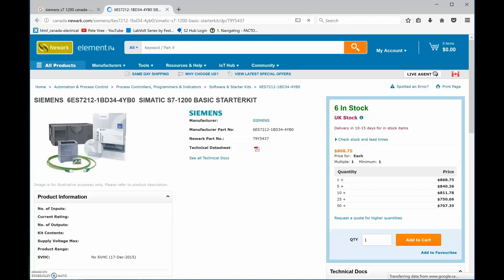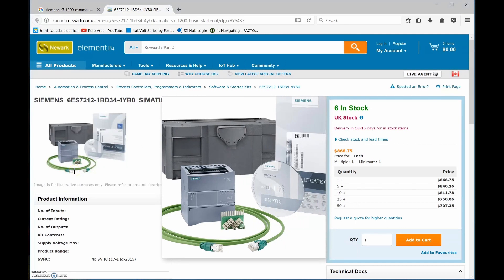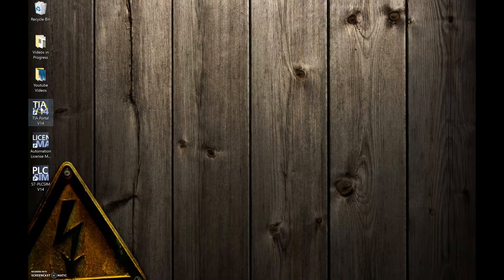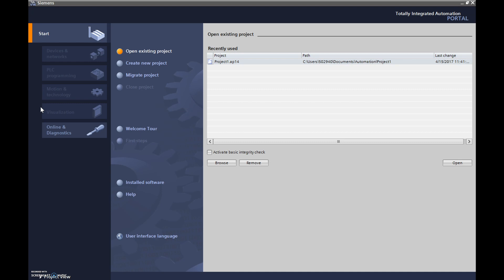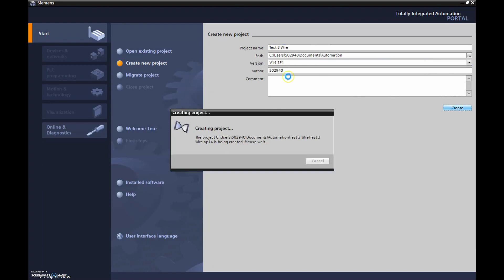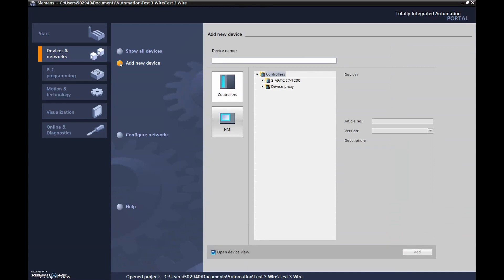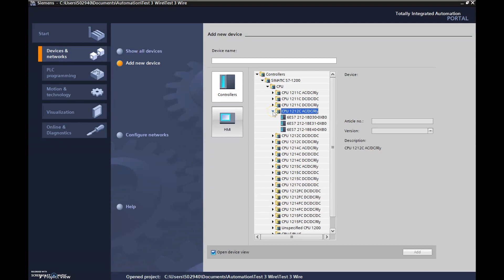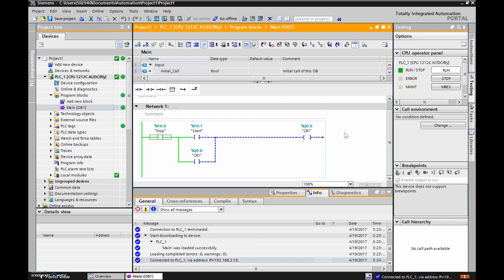Siemens TIA Portal Tutorial (Configuring your S7-1200 PLC)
This video will walk you through how to set up Ethernet communication with a Siemens S7 1200 PLC using TIA Portal V14, and we'll set up a simple 3 Wire control PLC program and download it to the S7 1200 PLC.

Did this video help you? Care to say thanks

Here is the link to download a 21 Day Trial version of TIA Portal